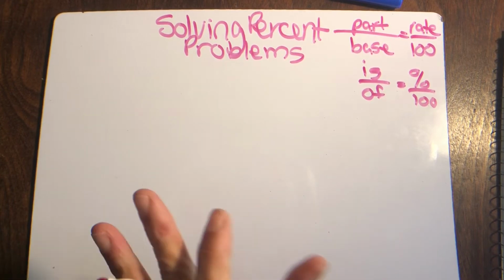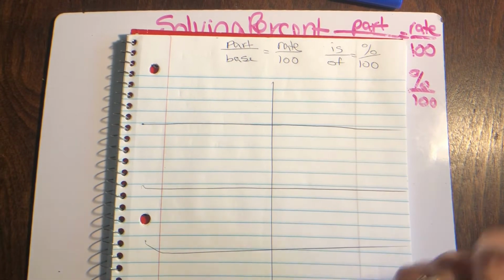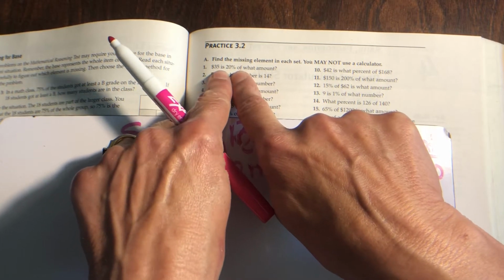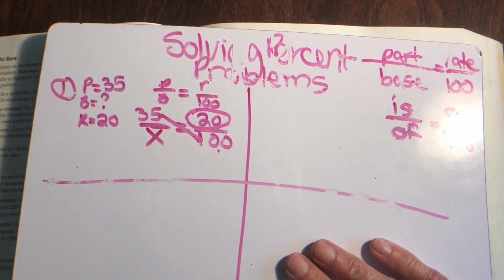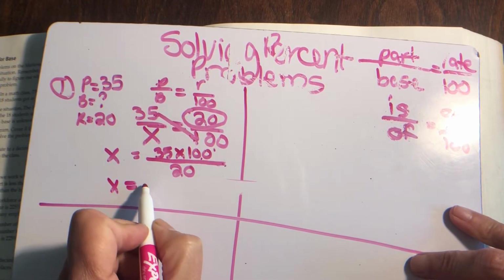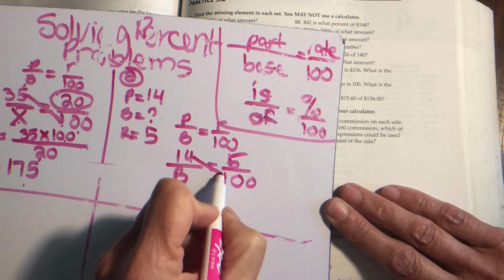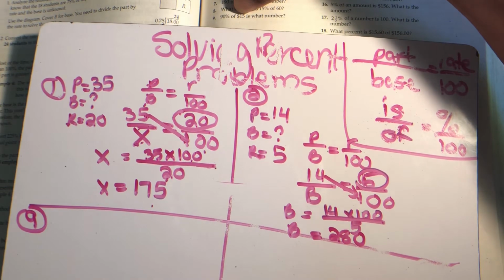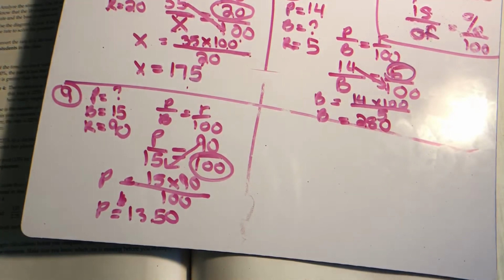Percents: solving basic problems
Work along with me as we set up and solve basic percent problems.